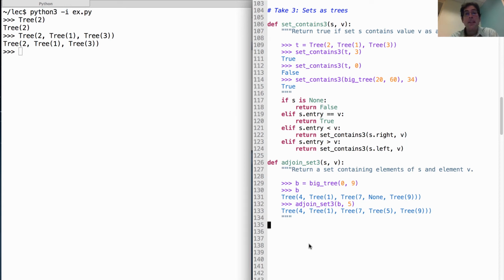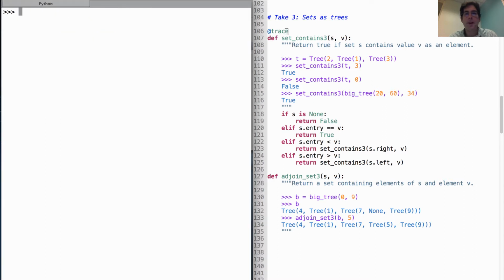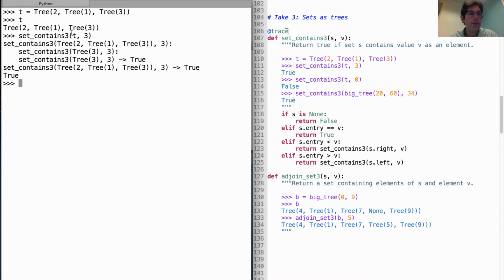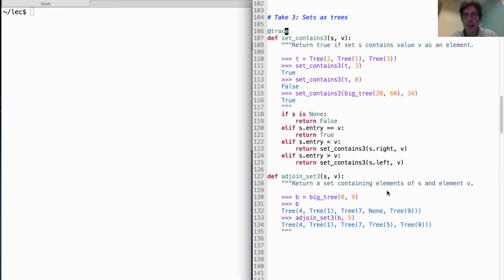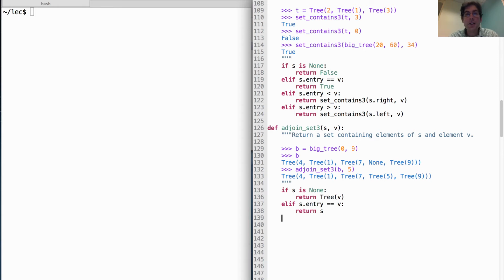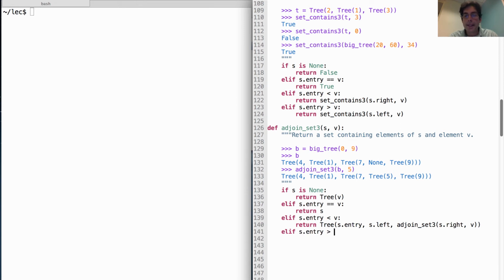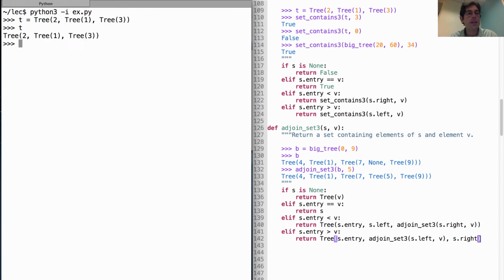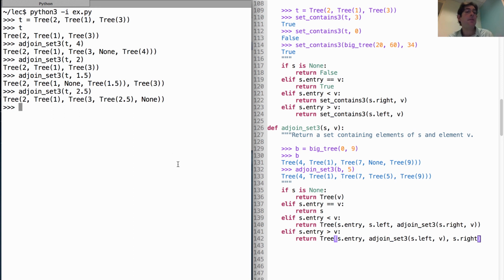61A Fall 2013 Lecture 19 Video 7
Sets as trees demo